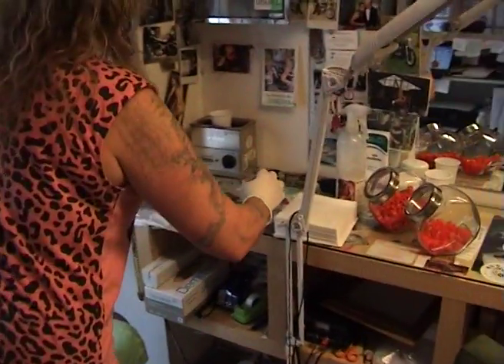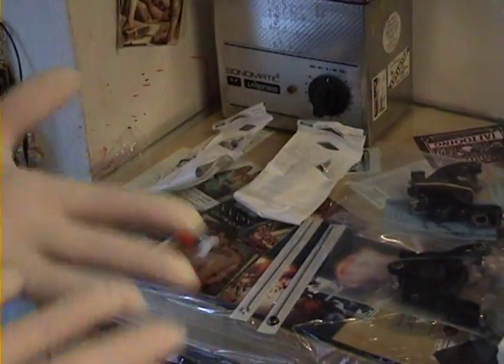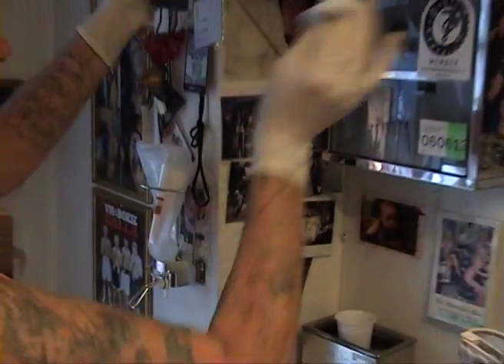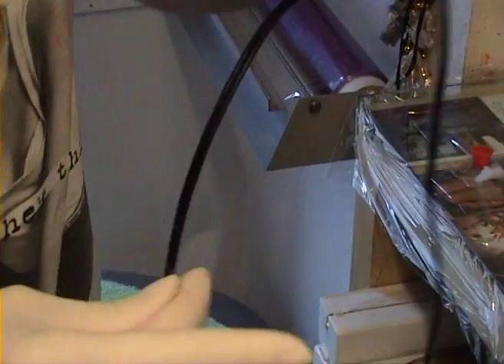Promo ESTP - A short guide to tattoo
Dr. Jørgen Serup, Professor of Dermatology, Copenhagen, founder of the ESTP (European Society of Tattoo and Pigment Research ) and Liz Kierstein, the professional tattoist Tatto-Liz, explain how tattoos work, the correct procedures to limit risks and the treatments in case of reactions.